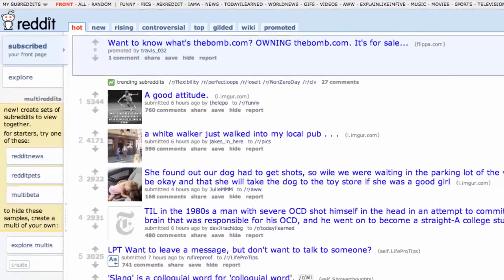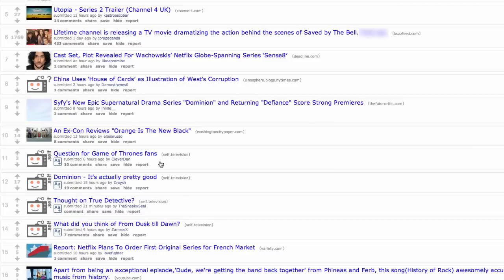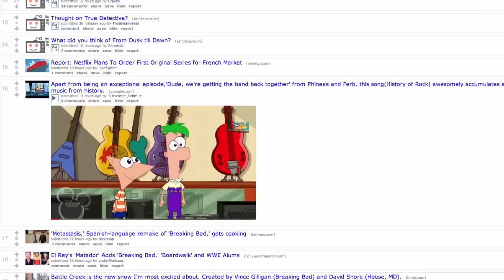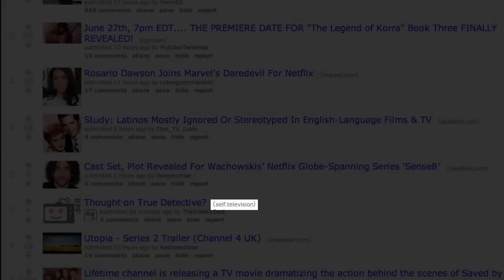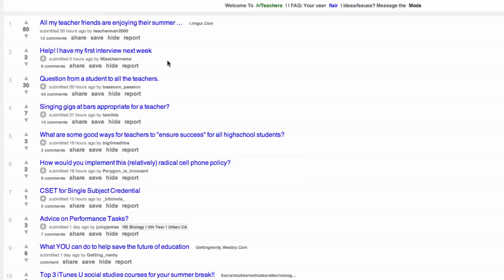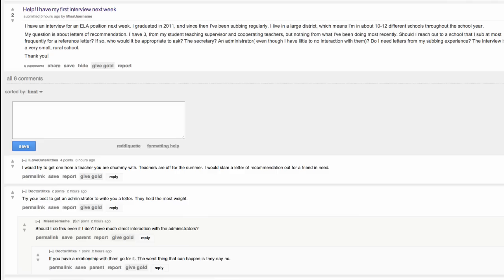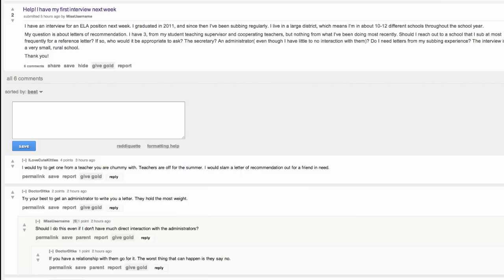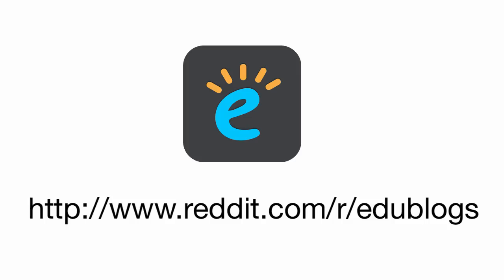How To Use Reddit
Video one in our three part series: Learn the basics of the Reddit interface